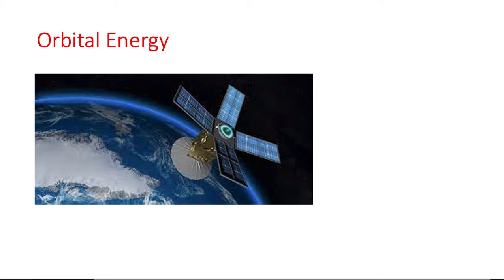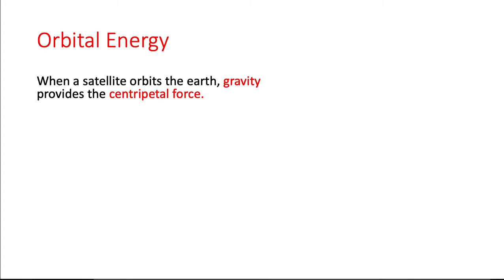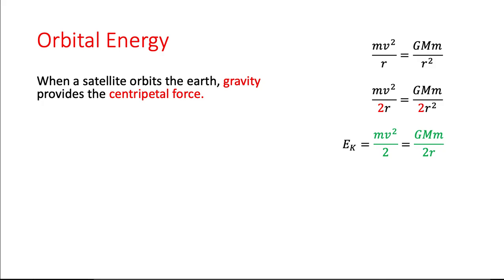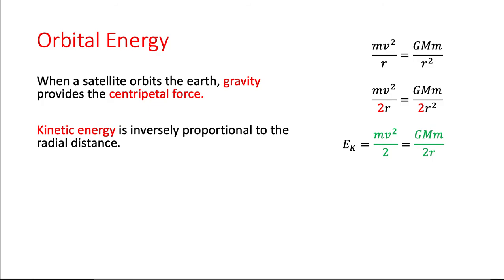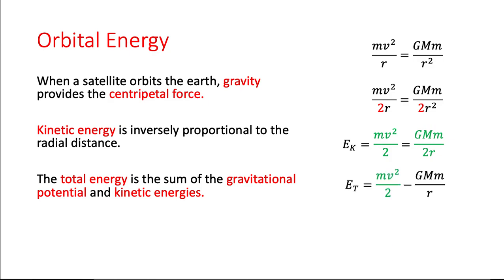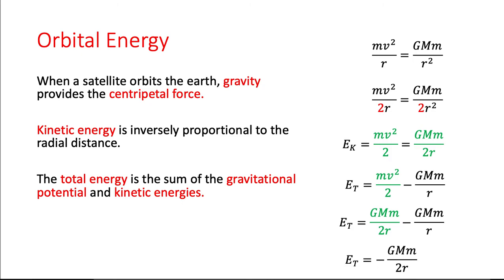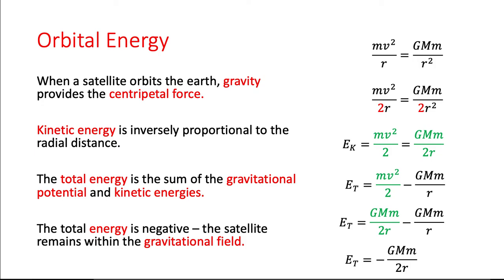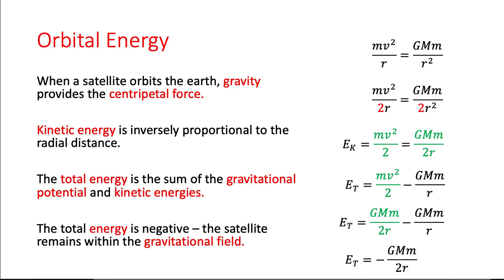IB Explainer: Orbital Energy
In this video I show the derivation of the equation for the energy of an object in orbit about a planet. Watch and take notes.